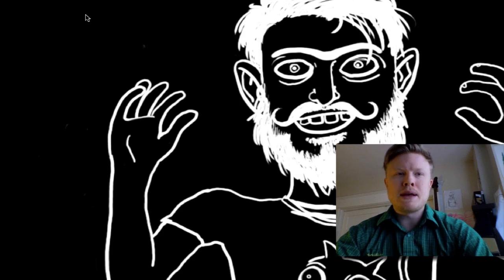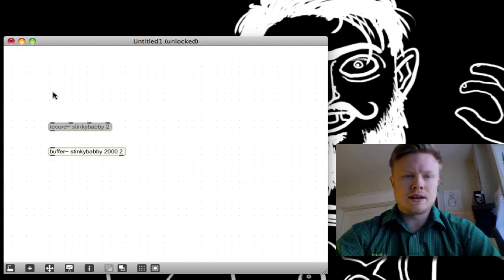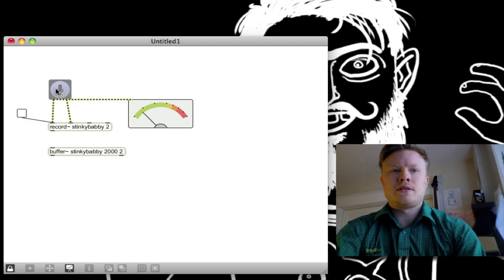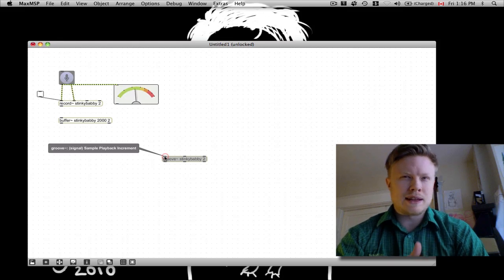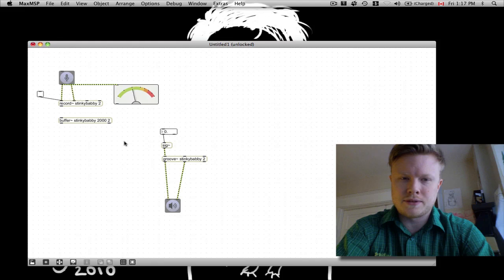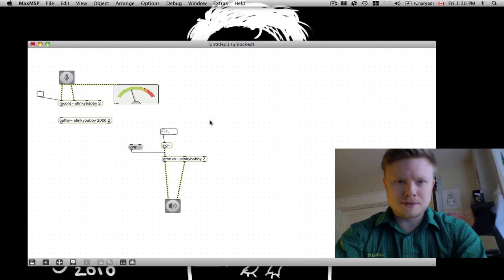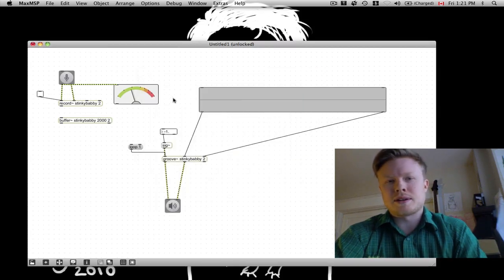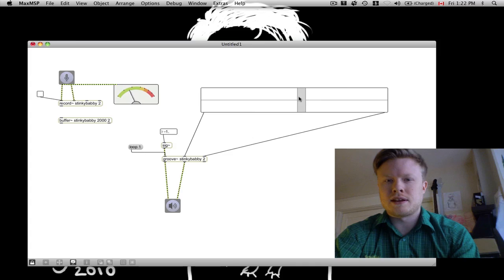Max/MSP Groove~ Part 1: Basic Tutorial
Basic care and use of the Groove~ object. How to make this Max/MSP object make sound. How to make that sound cool. Why the rslider is awesome.

Part 2 of this tutorial will show a more extensive overview of the object itself and how I've been using it recently in practice. How to make a sound go from cool to wicked awesome.